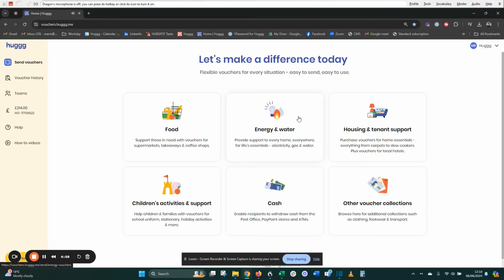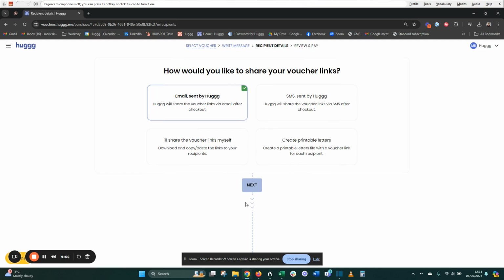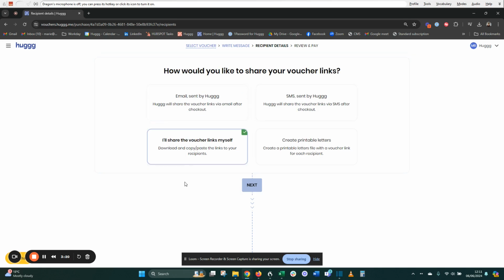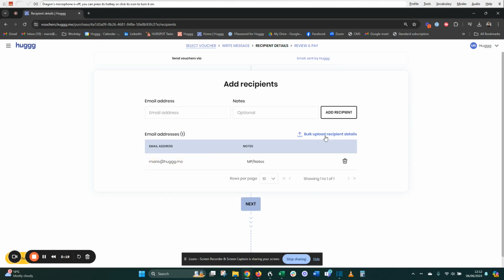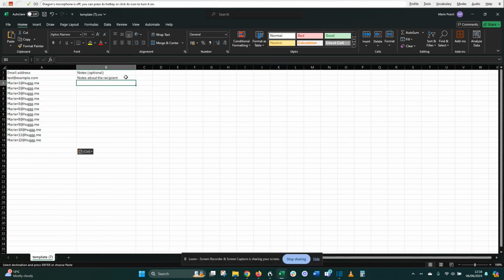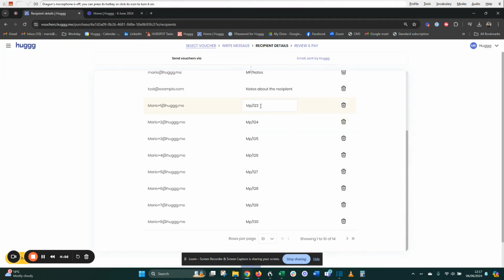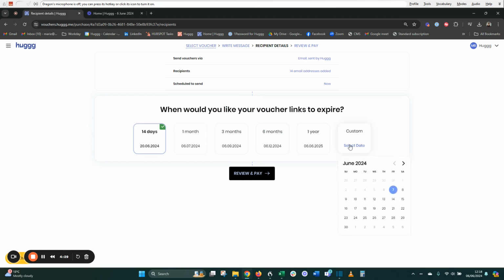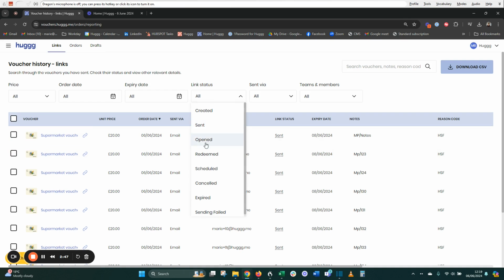Sending by email, single or in bulk - Huggg